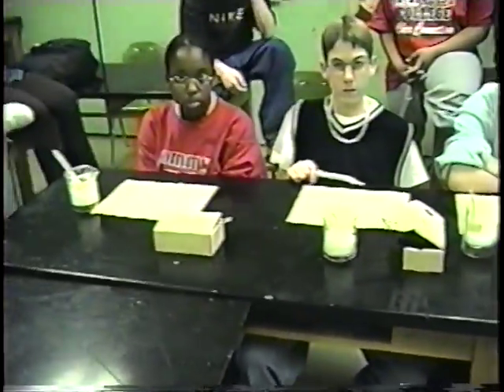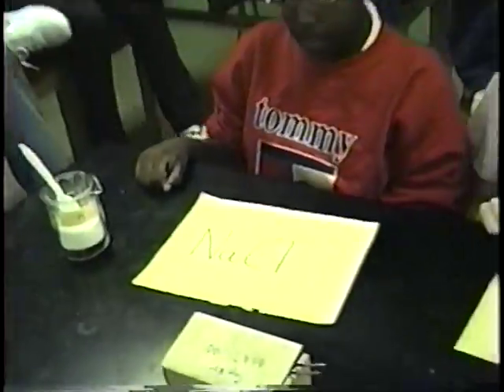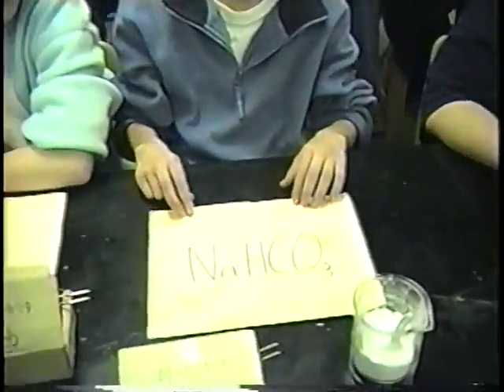science saturday- the ROMBOUT experience